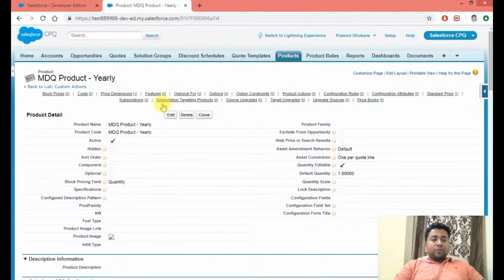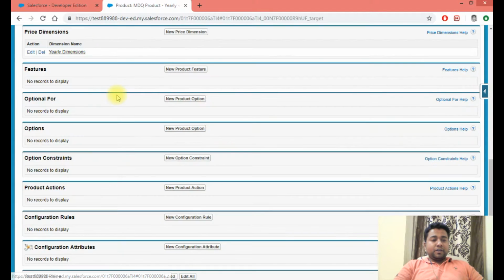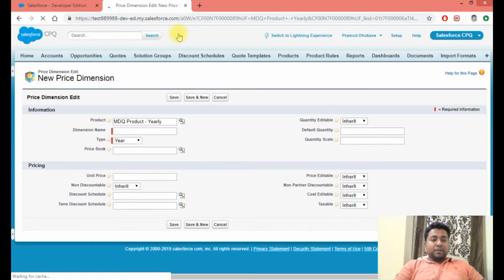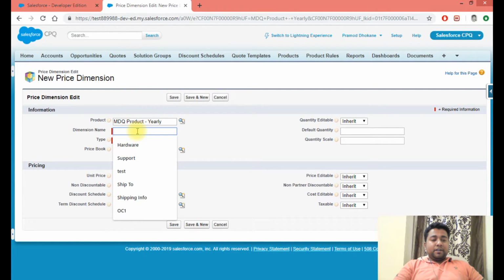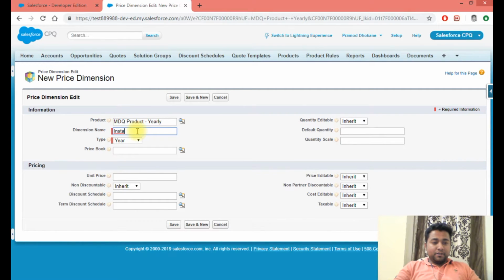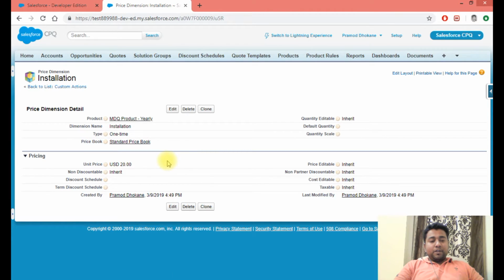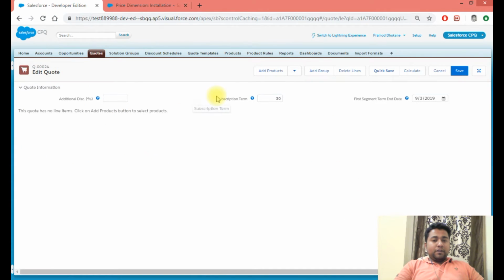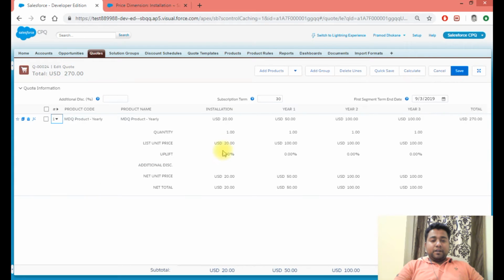MDQ One-Time Dimensions | Salesforce CPQ MDQ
Use of one-time dimension is for to add additional charge for MDQ products, which would be one time and should not include into renewals. For ex one time setup charge, Installation fee etc

About Speaker -
Senior Tech Lead at Eternus Solutions Pvt. Ltd, India